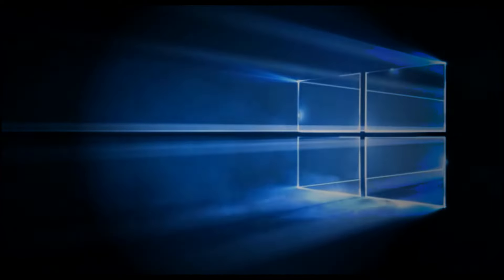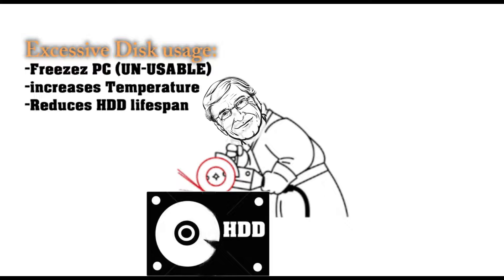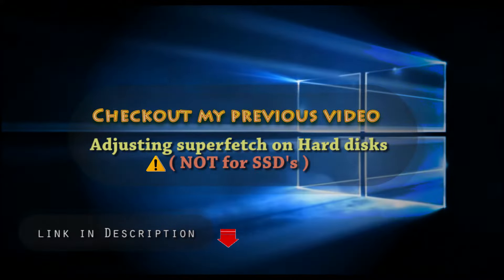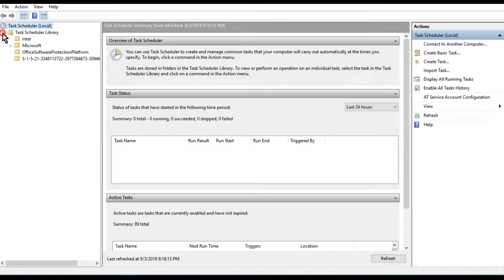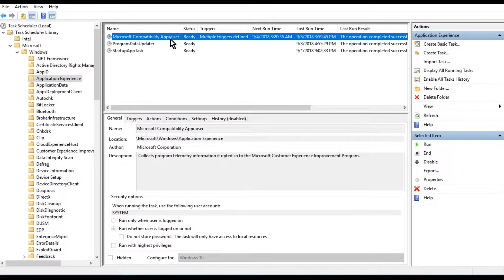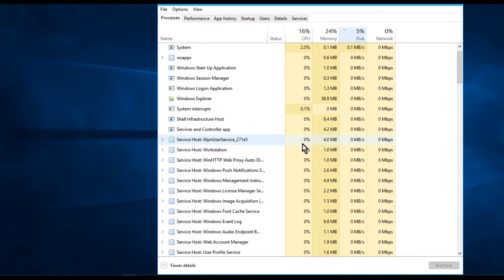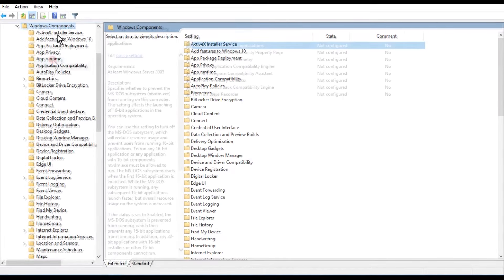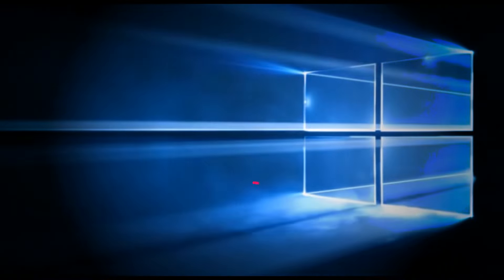Windows optimization series Pt-4: Disable Microsoft Compatibility telemetry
How to Completely Disable Microsoft Compatibility telemetry service Restore Performance and Get Back your Privacy !
Windows optimization guide Windows 7/8/8.1/10/11

[How to Increase performance in Windows - Part 4]

You have above 90% Disk usage inside
Windows Task Manager & your Windows
seems Freezes. you maybe thinking your Hard Drive
is going to Fail or you might even assumed that your
Windows configurations have been Corrupted.
and you need a fresh reinstall.

Windows Compatibility telemetry service
can be disabled and it is safe to do that
without Harming your Windows PC
It sends Usage Data to Microsoft.
you can increase your privacy by completely turning it off!.